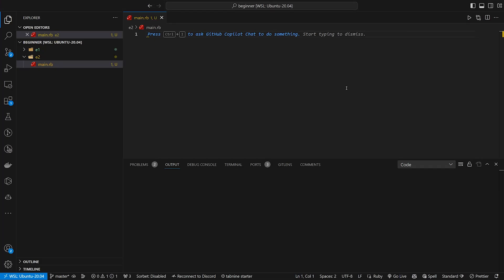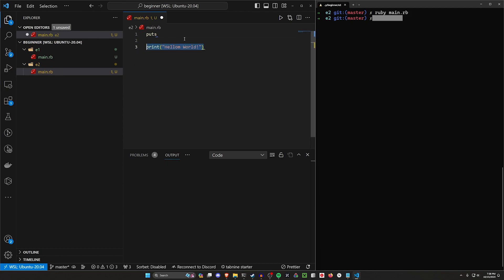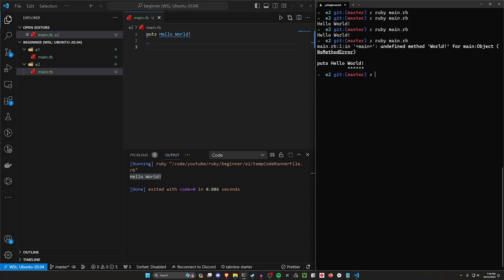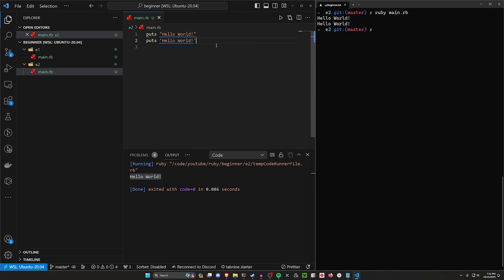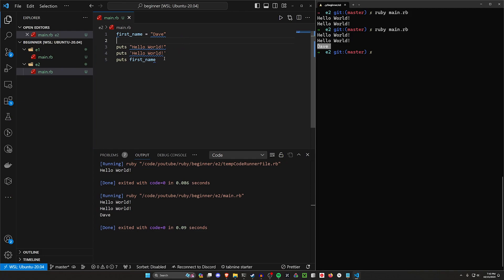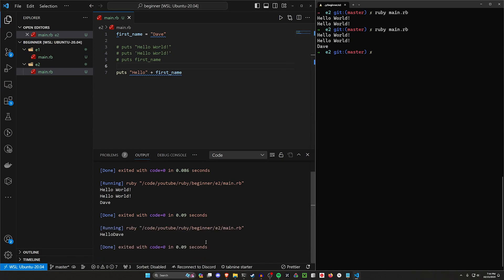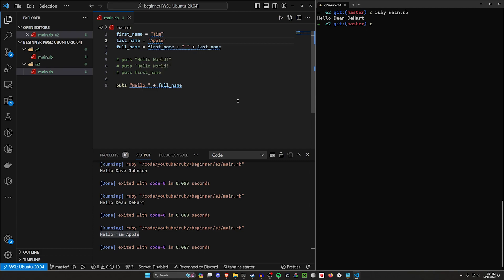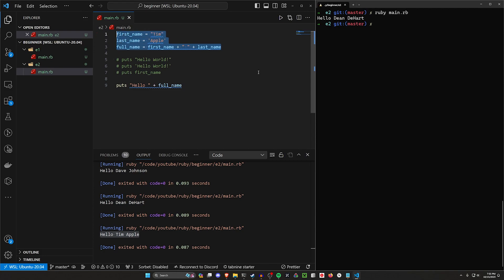Strings and Variables in Ruby for Beginners 2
Strings and Variables are a way to create reusable sequences of characters. Ruby makes using them super easy!